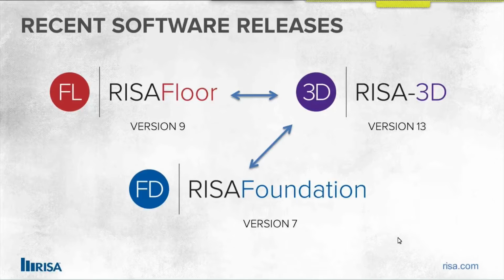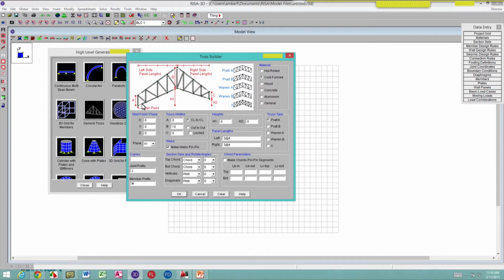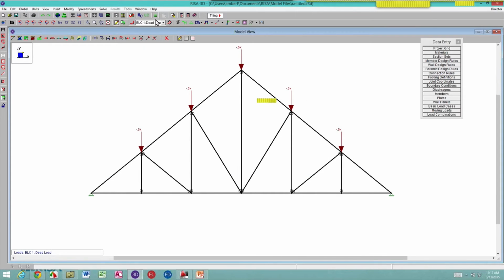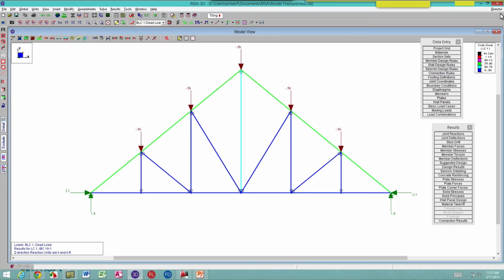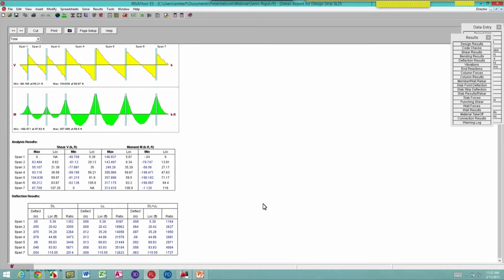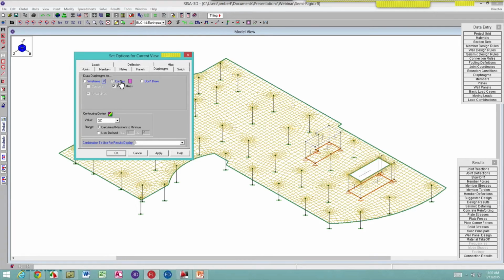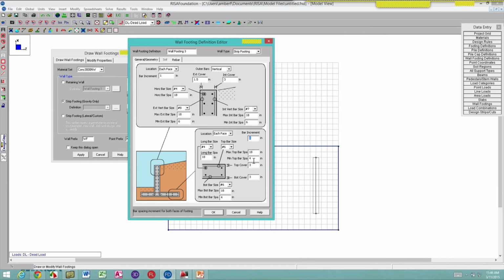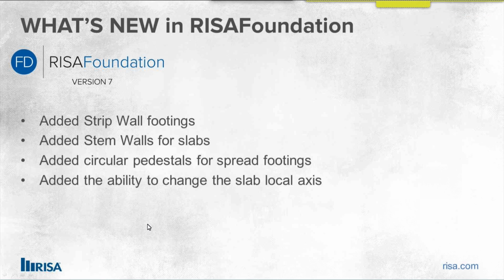New Features in RISA-3D v13, RISAFloor v9, and RISAFoundation v7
In this webinar, you'll see some ways to incorporate these new features into your workflow.